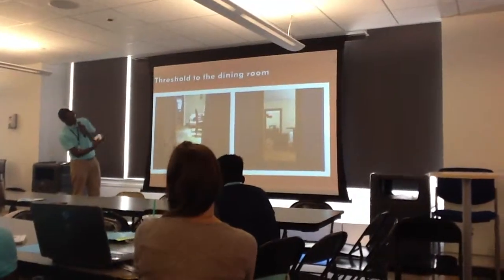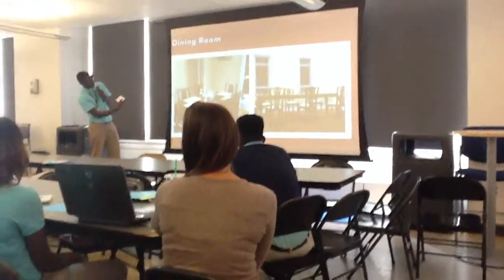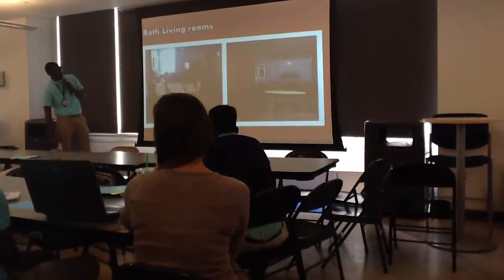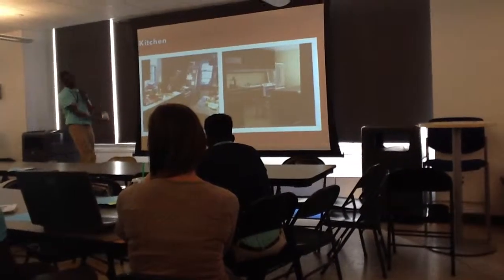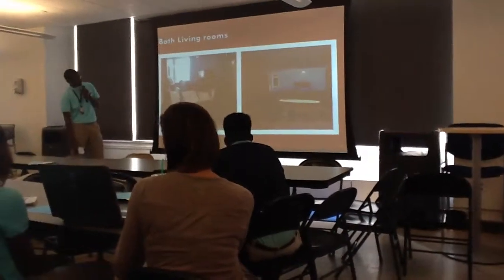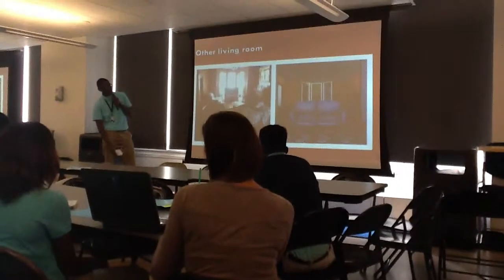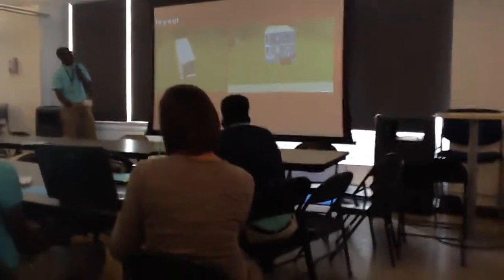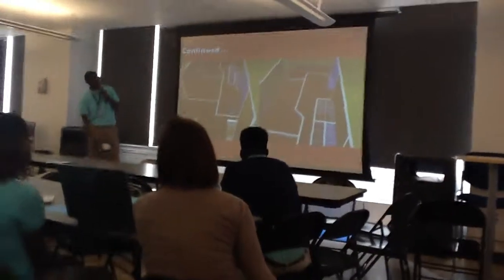MPR 002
Kenderick Simpson, MPR